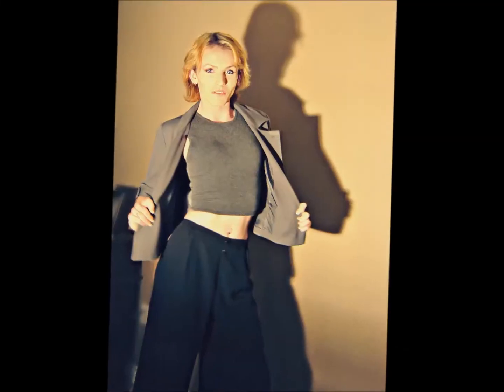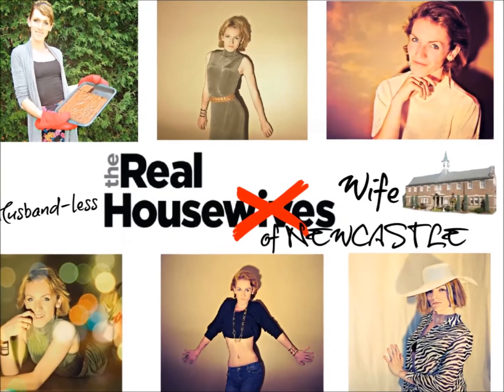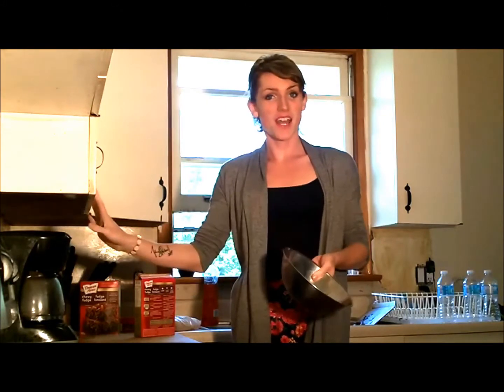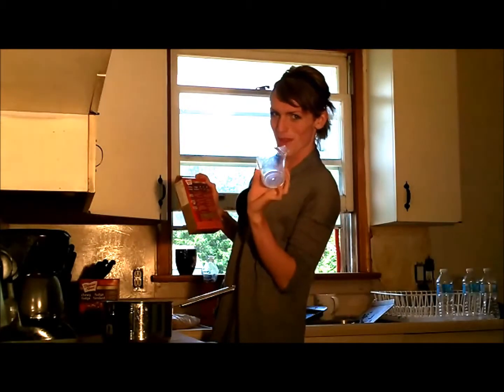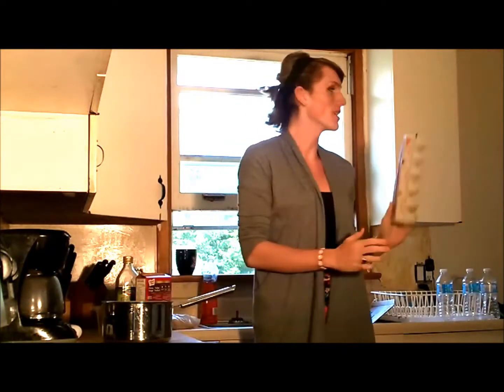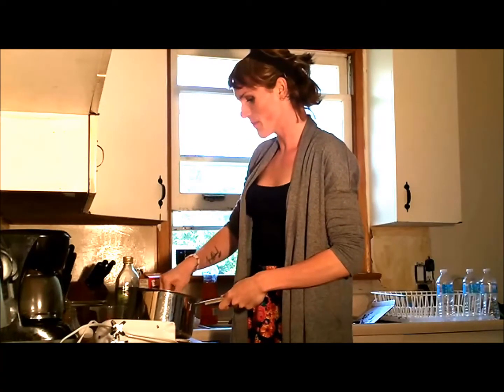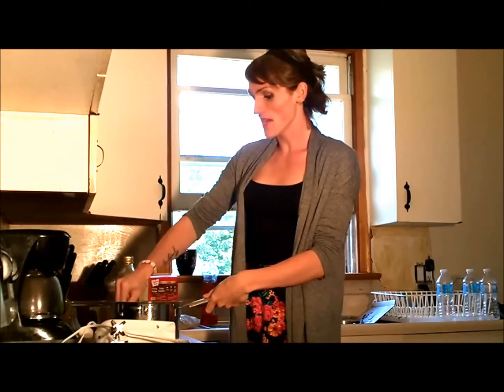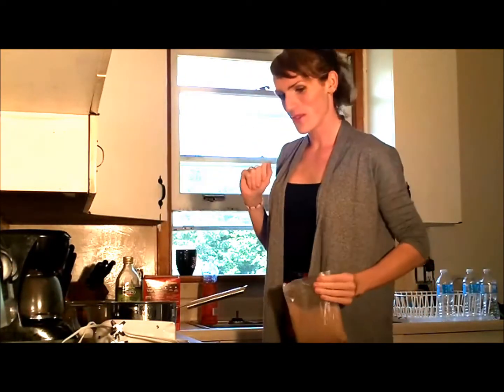Archived: The Real (Husband-less) Housewife Of Newcastle - Baking Chewy Fudge!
2015 | The premiere of The Real (Husband-less) Housewife Of Newcastle! Today in my everyday mundane existence I decided to do some cooking, more like baking to be exact! I bake the ULTIMATE comfort food, chewy chocolate fudge brownies!!! MmmmmMmmm! Of course, i'm doing it MY way, which may be quite humorous to some, but was quite serious for myself. Whichever point of view you see it as, I'm sure you will enjoy! and have slight watering at the mouth!!

(All rights to the Halloween Theme song go to their rightful publisher as well as the song 'Flick of The Wrist" by Chedda.)
The use of these songs is purely for parody purpose, for non-profit and is completely legal. My intentions are innocent and not to make a buck

(Must state that just so that my video doesn't get blocked or taken down... or worse, MUTED!)